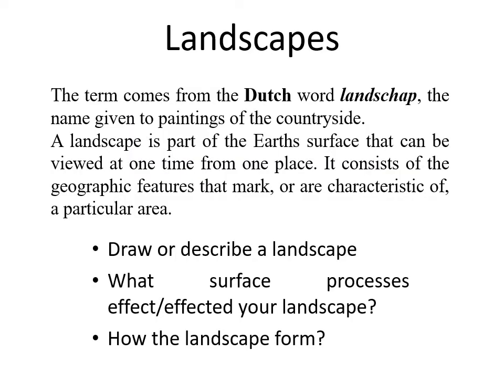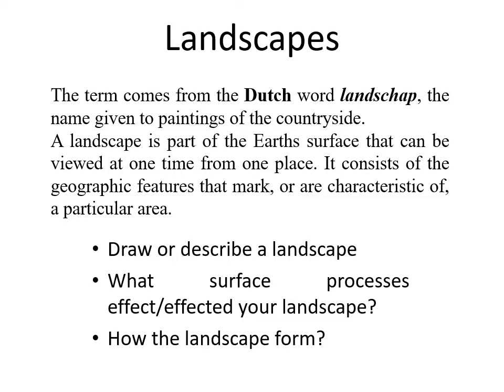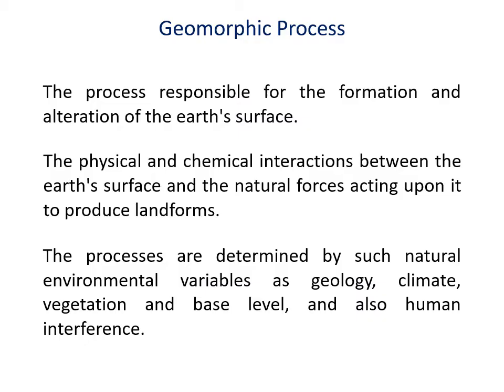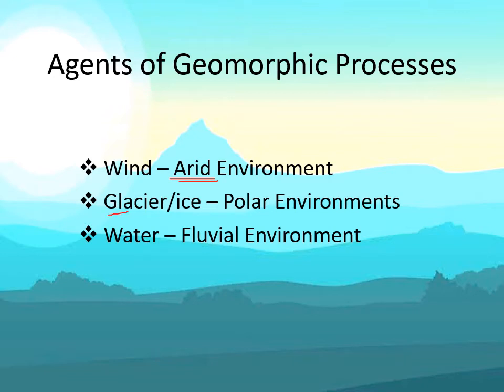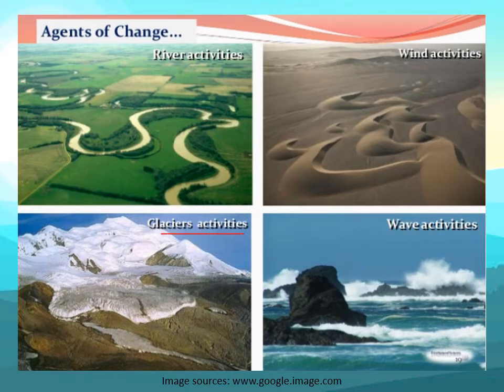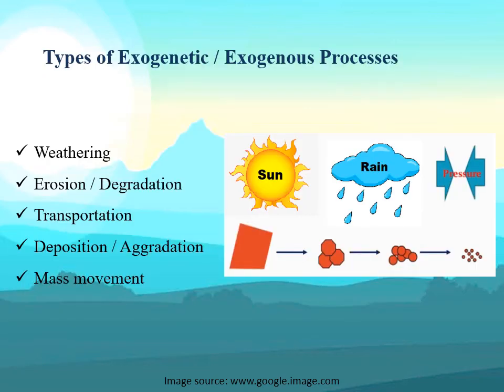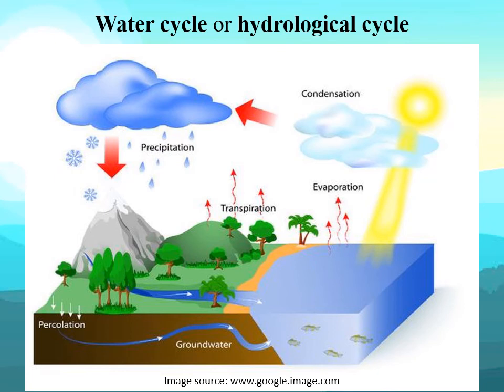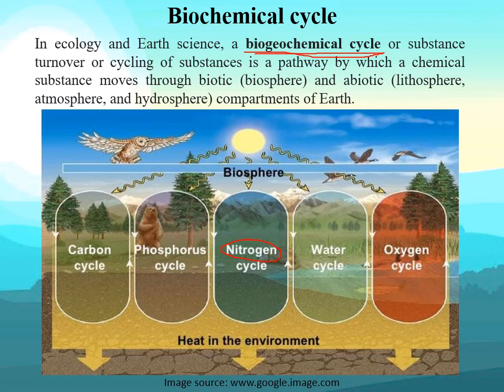Introduction to Geomorphology